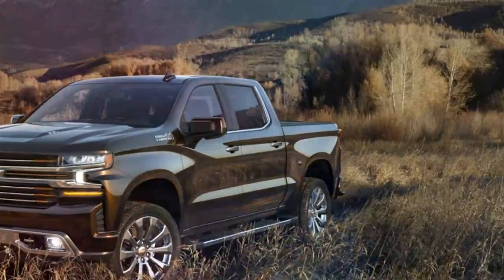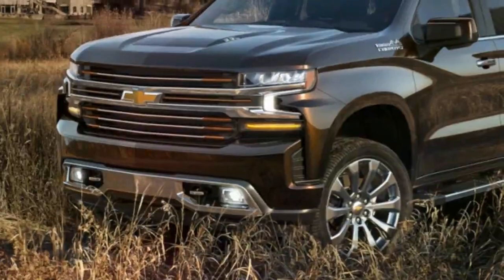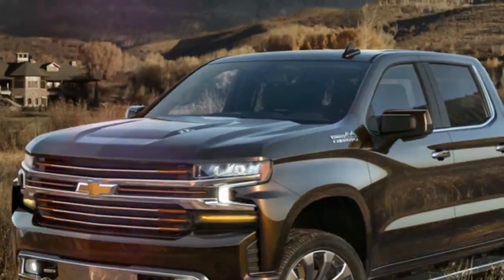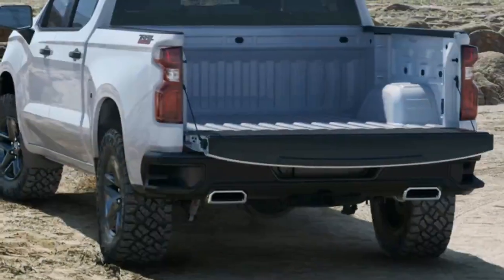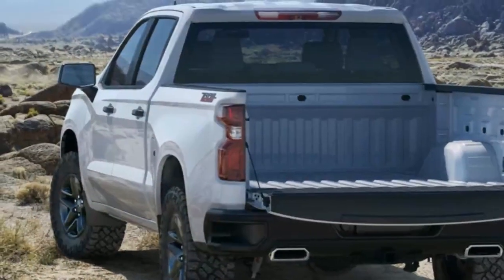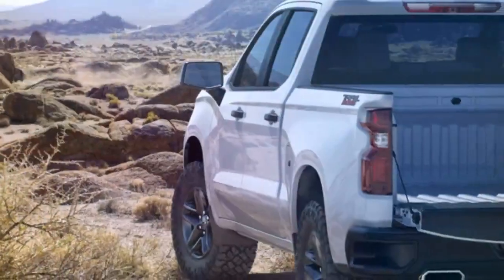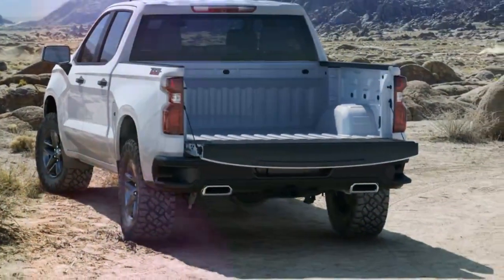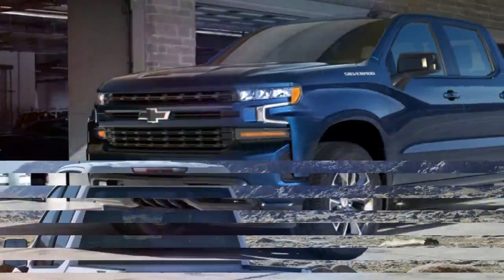[HOT NEWS] New Chevy Silverado Duramax Diesel - Will Be The Only One Made In The United States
New Chevy Silverado Duramax Diesel - Will Be The Only One Made In The United States

the Chevy Silverado’s Duramax Diesel, chevrloet silverado, silverado duramax diesel, chevy diesel, chevrolet diesel, Chevrolet has packed a lot of new stuff into its fresh Silverado 1500, but one of the biggest highlights is the availability of a diesel engine. And one of the unique parts of that is where it will be built.

With the new diesel option, the Silverado 1500 will go up against similarly powered versions of the Ram 1500 and Ford F-150
the F-150’s new Power Stroke diesel is imported from the UK. And while the new Ram‘s diesel has yet to be detailed, the EcoDiesel in the outgoing model used an engine brought in from Italy.